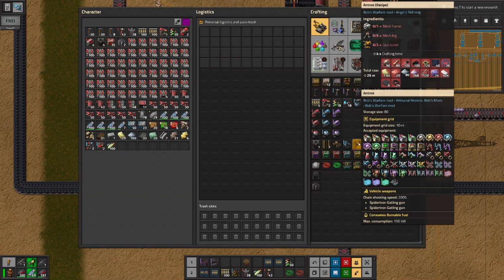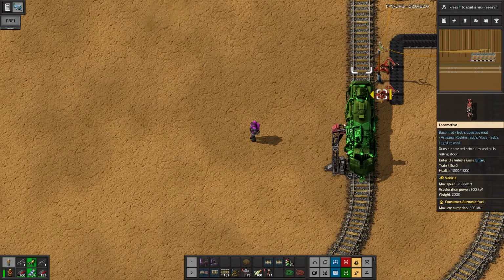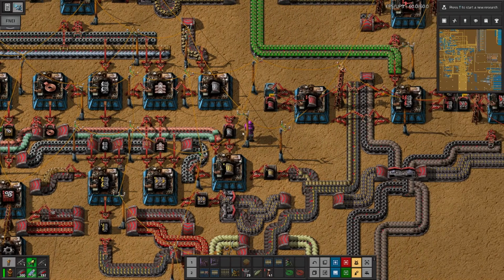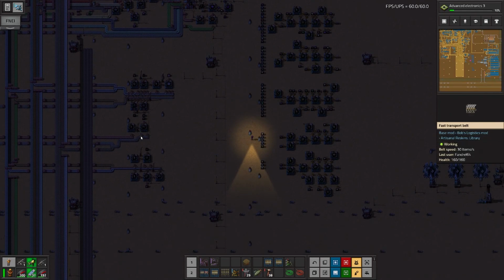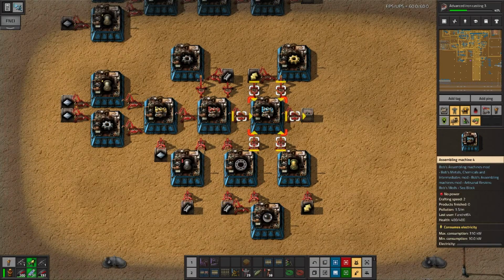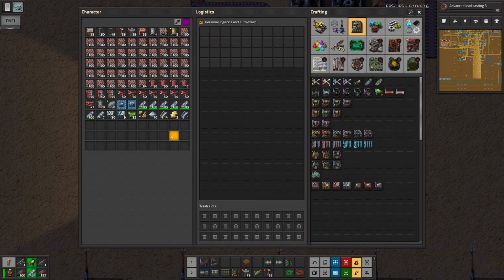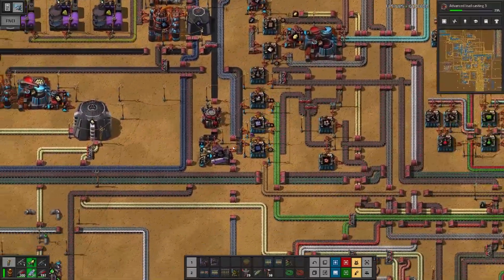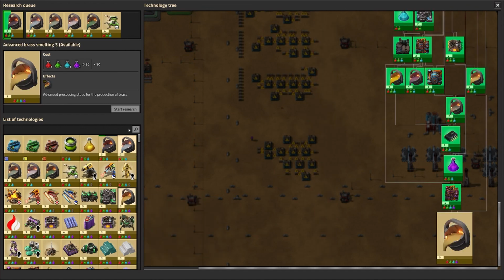Factorio Seablock Revisited EP71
Steam engine and boiler manufacturing

Mod List:
Angel's Addons - Storage Options
Angel's Bioprocessing
Angle's Refining
Angel's Smelting
Artisanal Reskins: Angel's Mds
Artisanal Reskins: Bob's Mods
Artisanal Reskins: Compatibility
Artisanal Reskins: Library
Mase Mod
Bob's Adjustable Inserters mod
Bob's Assembling machines mod
Bob's Electronics mod
Bob's Enemies mod
Bob's Function Library mod
Bob's Logistics mod
Bob's Metals,Chemicals and Intermediates mod
Bob's Mining mod
Bob's Modules mod
Bob's Ores mod
Bob's Personal Equipment mod
Bob's Power mod
Bob's Revamp mod
Bob's Technology mod
Bob's Warefare mod
Bulk Rail Loader
Circuit Processing
Explosive Excavation
Factorio Library
Factorio Standard Library
FNEI
Helmod: assistant for planning your base
KS Power
Landfill Painting
Miniloader
Nanobots: Early Bots
Pipe Visualizer
ScienceCostTweaker Mod (mexmer)
Sea Block
Sea Block Pack
Space Extension Mod
Void Chest+